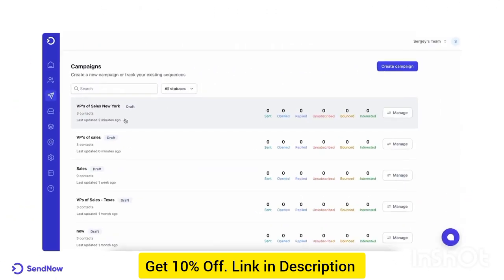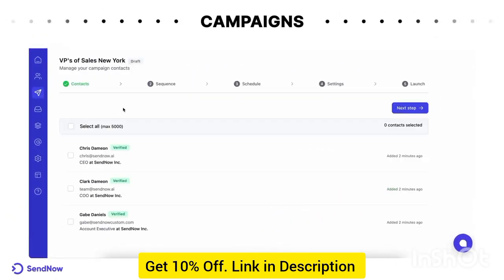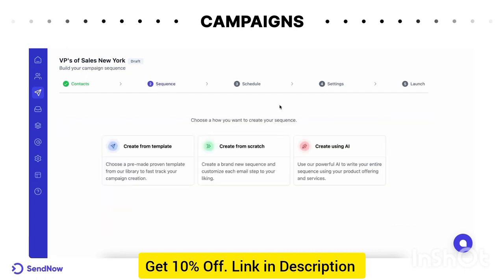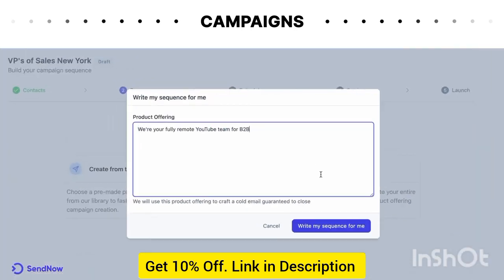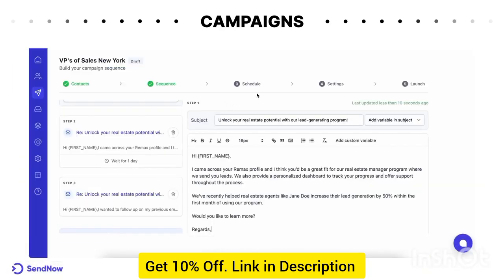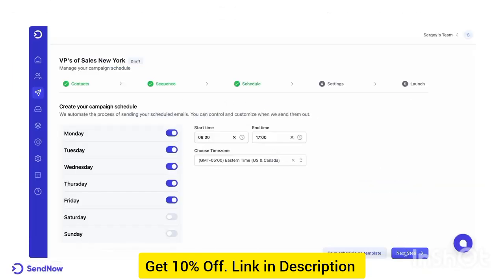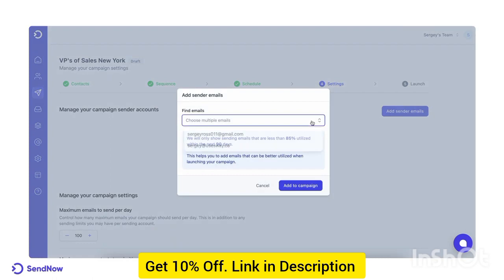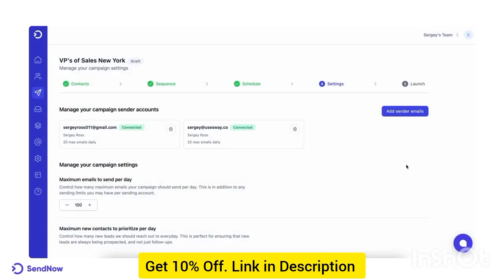Exemplary AI Review: Cold email outreach software to improve email deliverability and engagement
OR